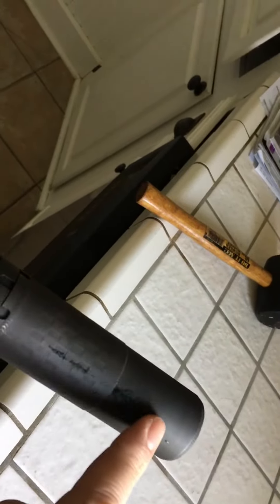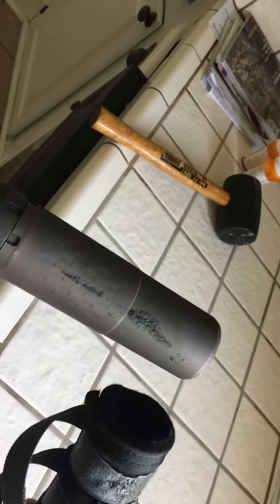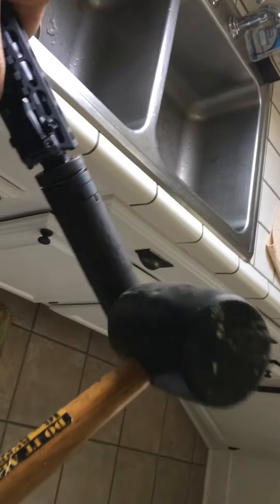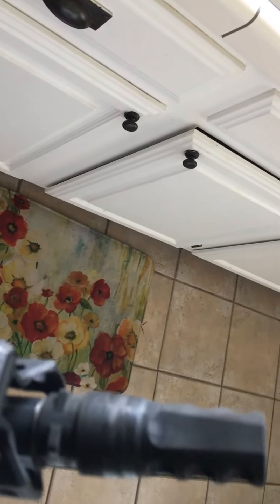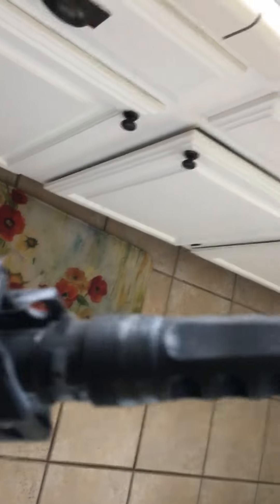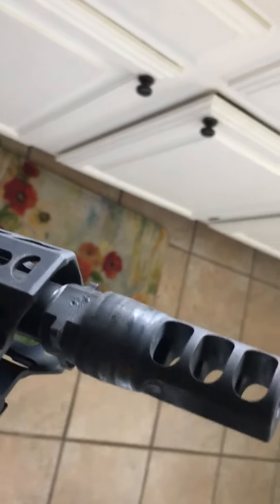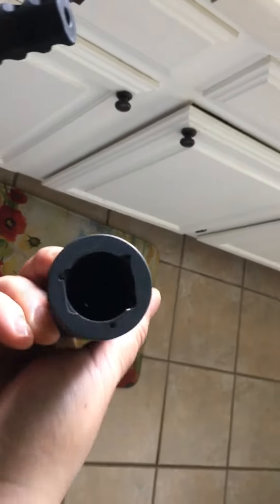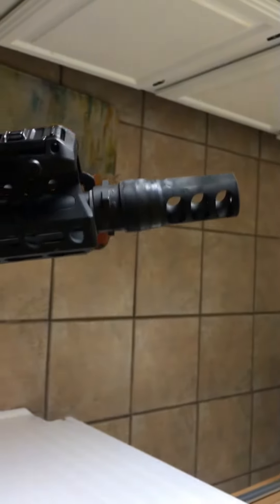Stuck Saker with MAAD mount. Don’t panic.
For those who use a Saker K with the factory supplies MAAD Mount. Yes, it has a tendency to get stuck. There are options out there, such as upgrading to an ASR or Key-Mo. however, I can show you a much cheaper option before you go reaching for your credit card.